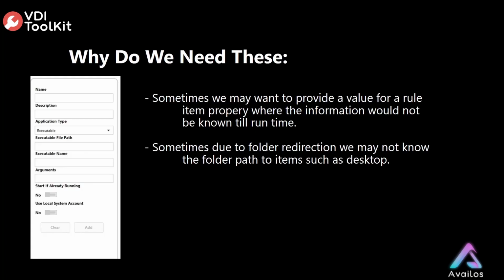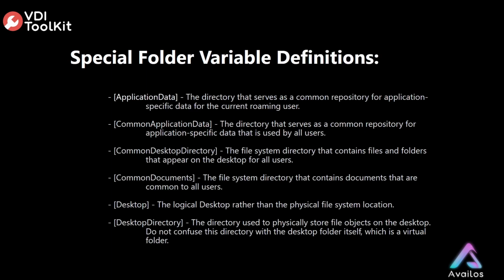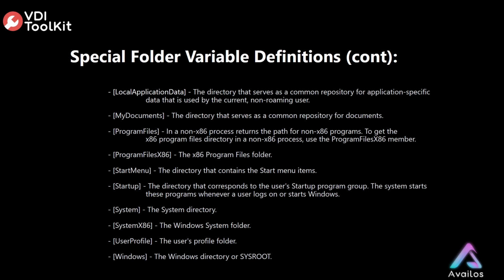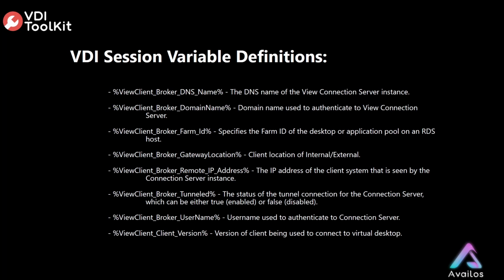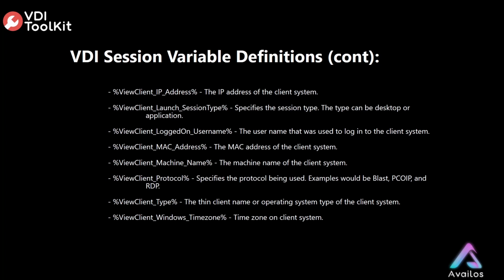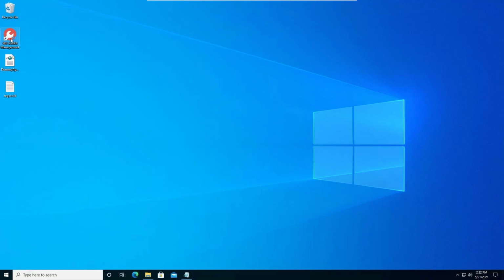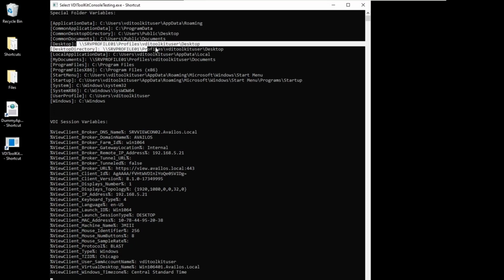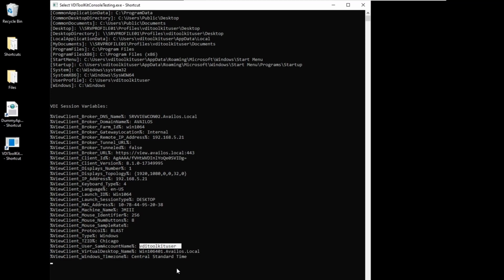Using VDI Session, Special Folder, and Environment Variables With The VDI ToolKit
Use VDI Session, Special Folder, and Environment variables within the VDI ToolKit. Easily populate values for rule items with data that isn't known till runtime. An example would be updating the Citrix Receiver registry key for client hostname to the actual client hostname that the user connects to their virtual desktop from.